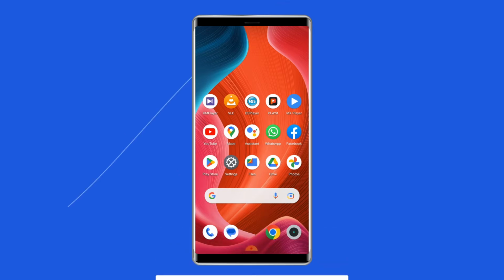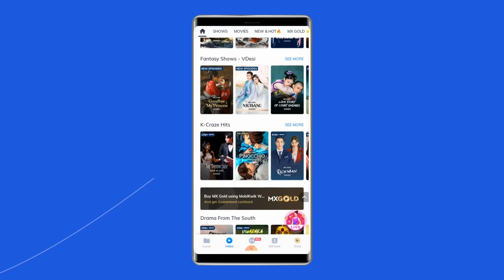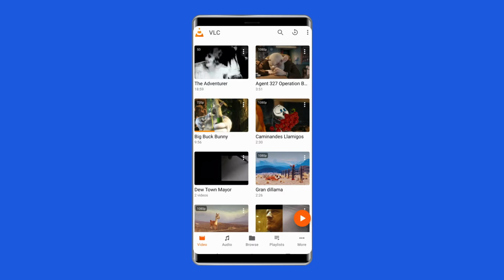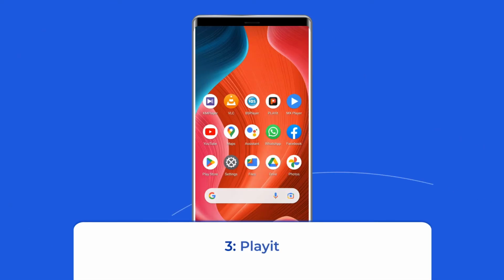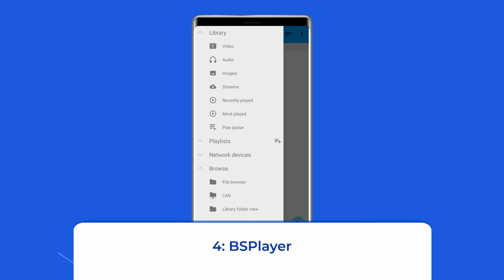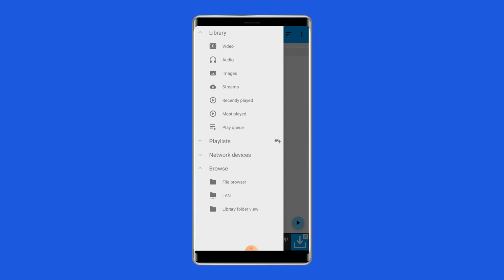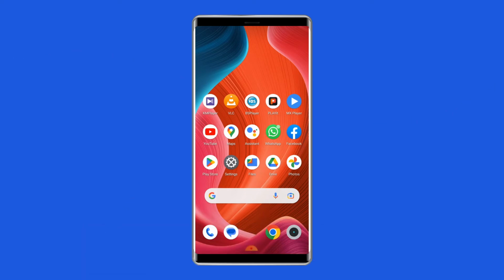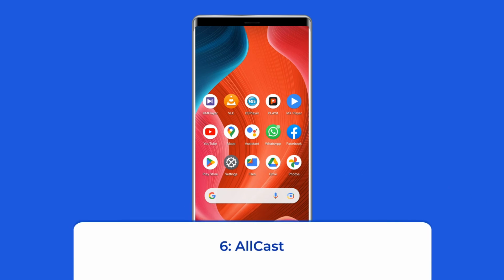7 Best Video Player Apps For Android | Working Video Tutorial | Android Data Recovery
If you want to know the 7 best video player apps for Android, check out this video tutorial.

Key Moments in Video:

0:00 Intro
0:35 App 1: MX Player
1:14 App 2: VLC for Android
1:45 App 3: Playit
2:14 App 4: BS Player
2:56 App 5: KMPlayer
3:29 App 6: AllCast
3:59 App 7: MoboPlayer